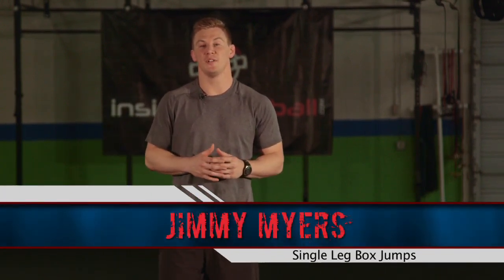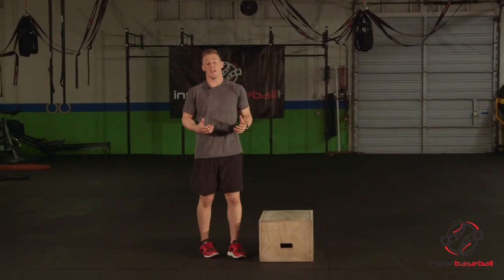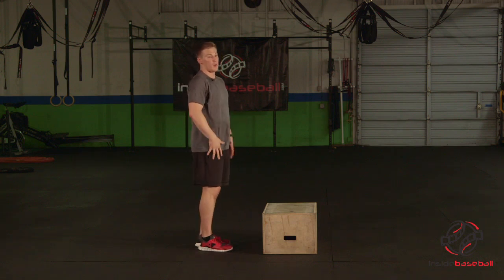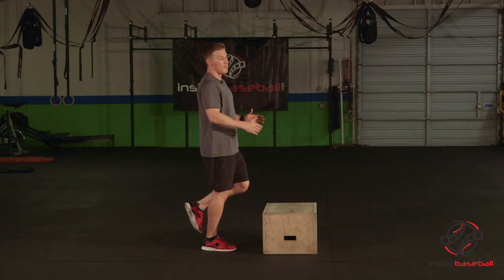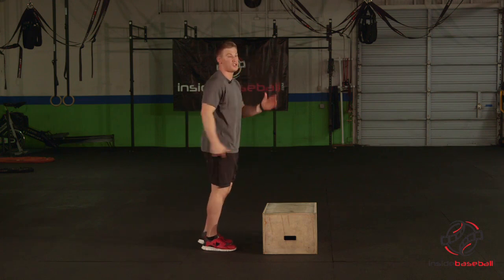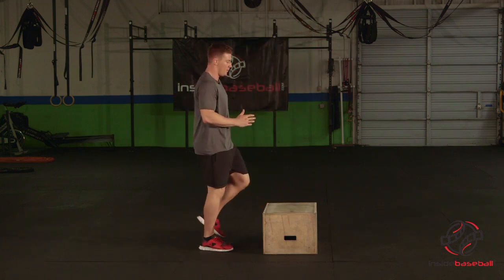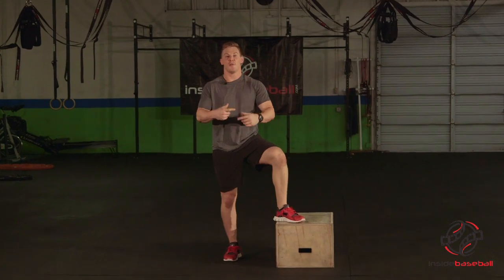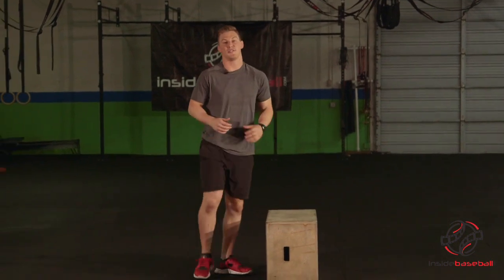20140223_27_TBA_Single Leg Box Jumps-_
Coach Jimmy Myers takes the box jump up a notch with a unilateral movement, the single leg box jump. The key to this exersise is to make sure we keep good running form as we complete the movement, explosiveness in our legs is what we are looking for here. Keep your reps down for this movement, doing no more than 5 for each leg.